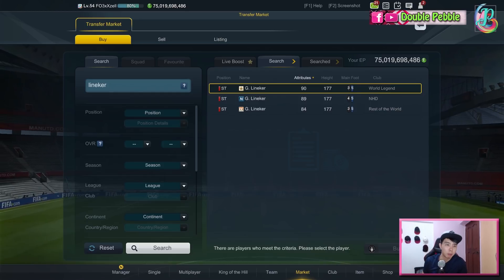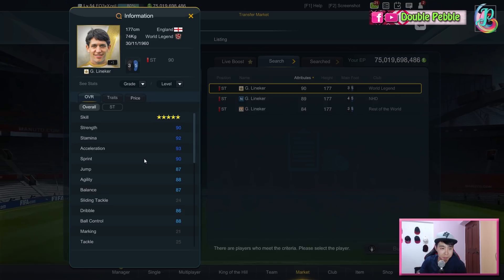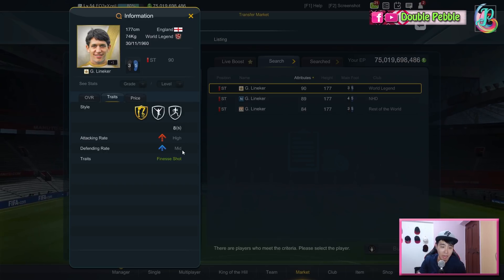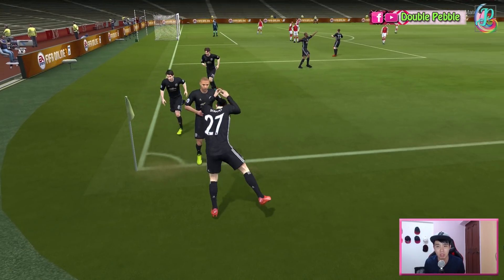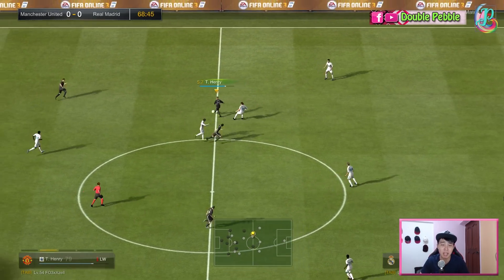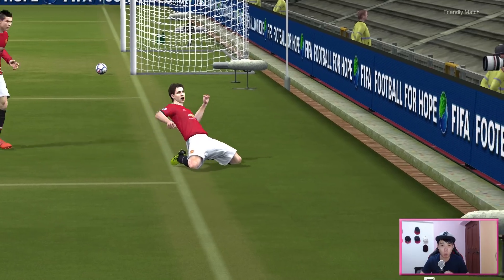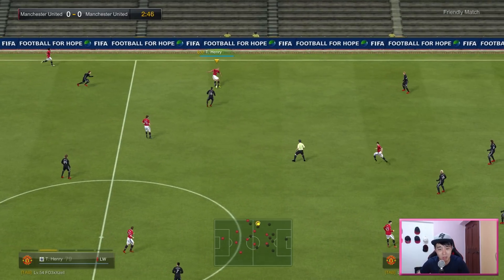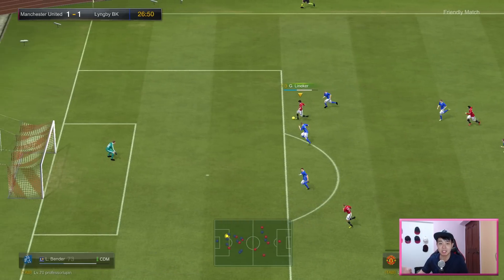WL Gary Lineker Review - บทวิจารณ์ของผู้เล่น - 플레이어 리뷰 - Adakah Ia Berbaloi? - FIFA ONLINE 3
In this mini series, i'm going to review Gary Lineker in both FO3 and FO4! Check out both of them to know more about the difference between both games!

Video Language: English

Player: WL Gary Lineker

► Main Ign: xXzellx
► Sub Ign: RichBusNoob
► FO3 Club: DoublePebble